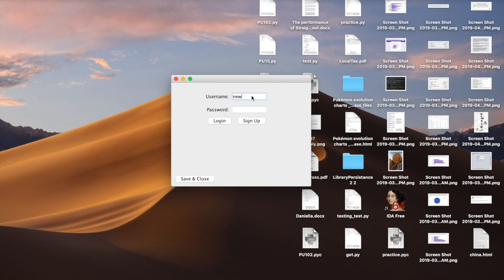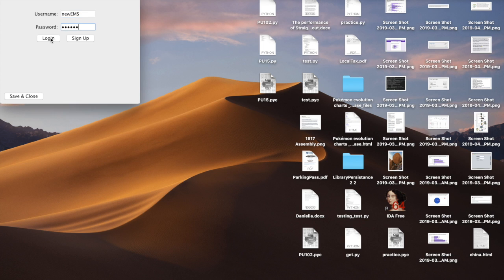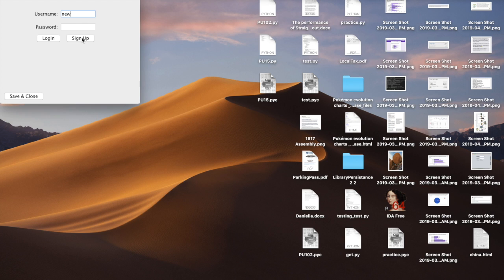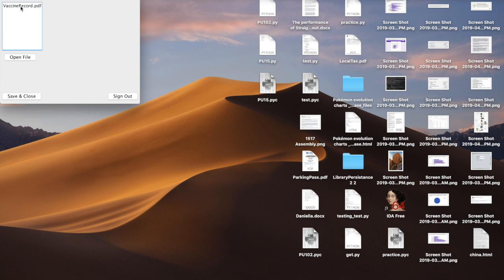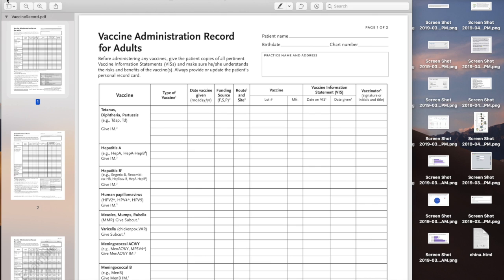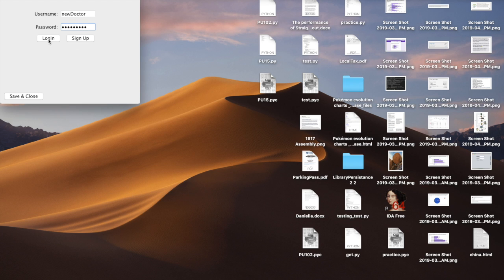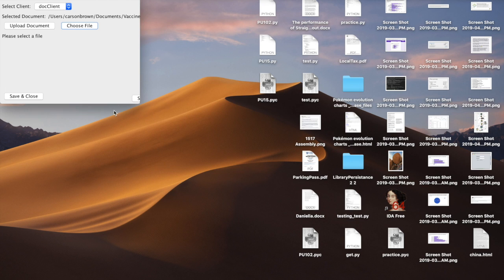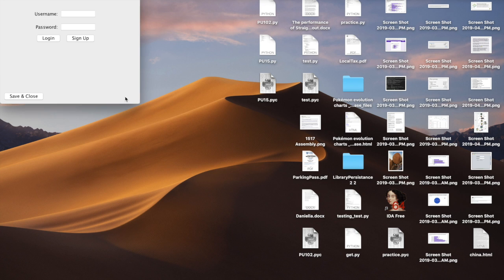IST 412 Presentation